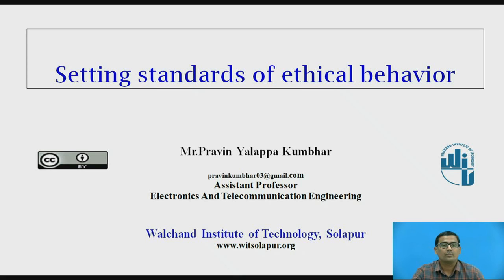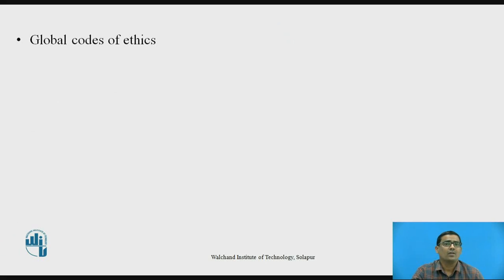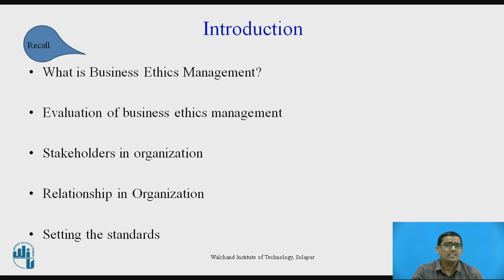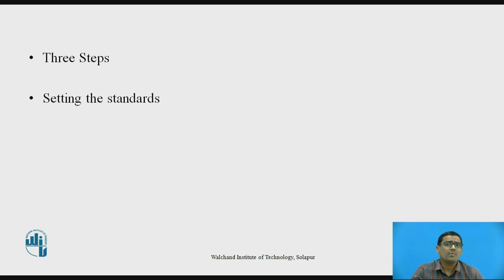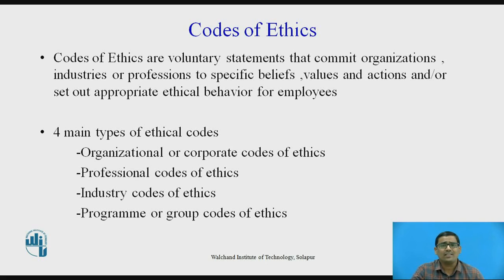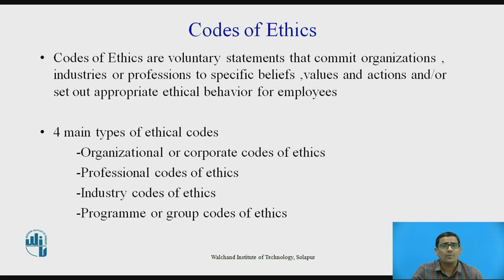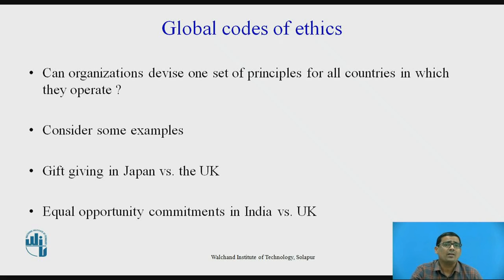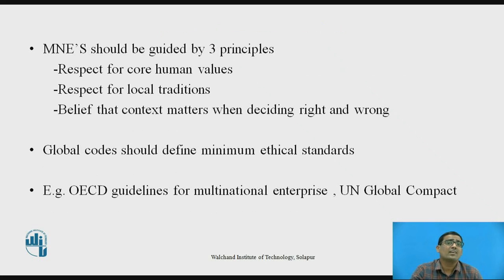Setting Standards of ethical behaviour